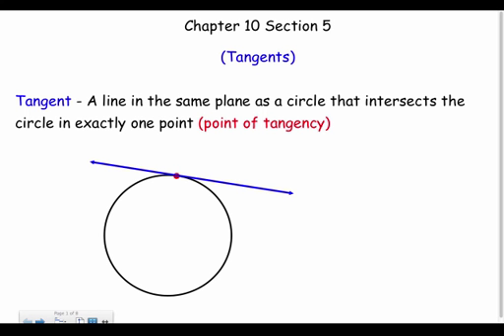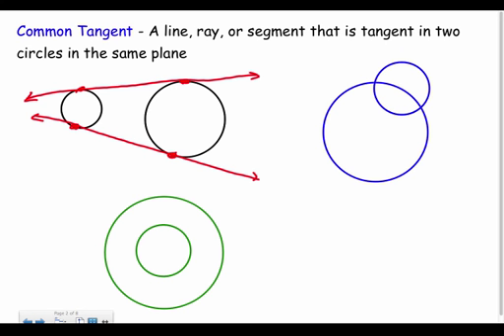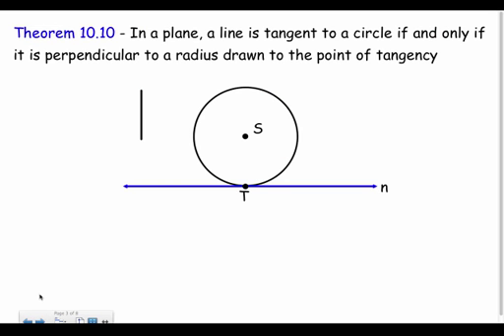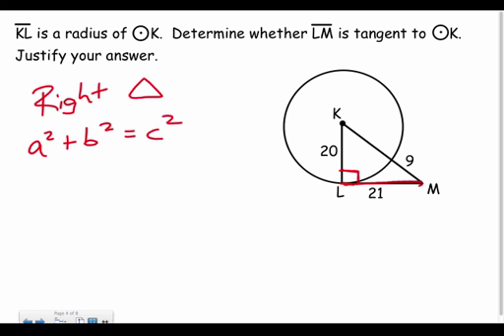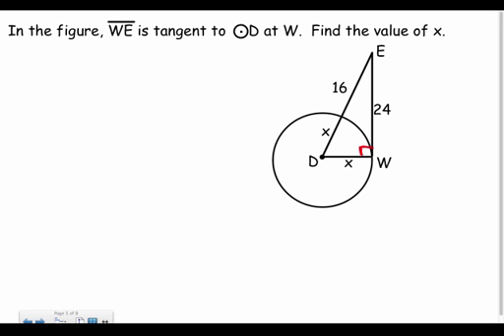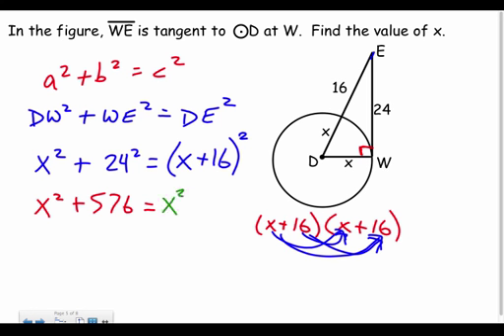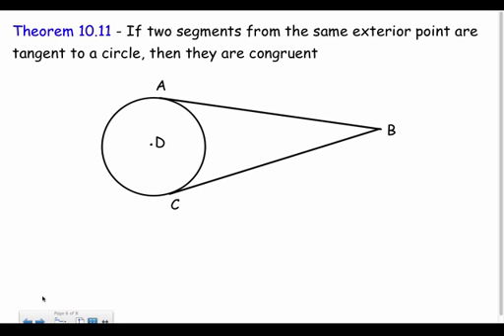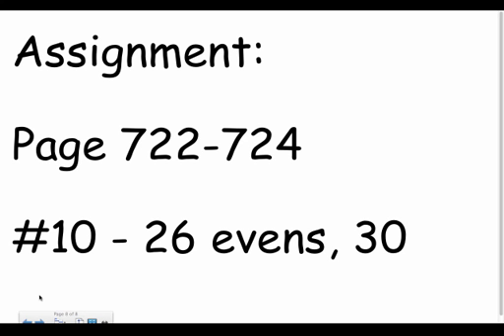Geometry - Tangents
Geometry lesson over Tangent Lines on a Circle